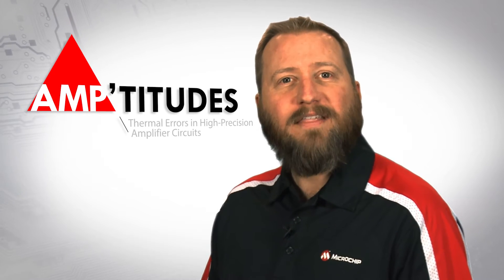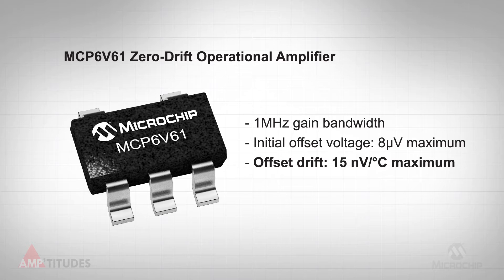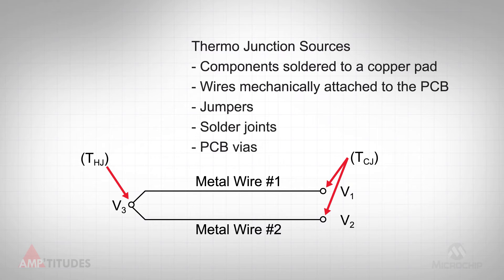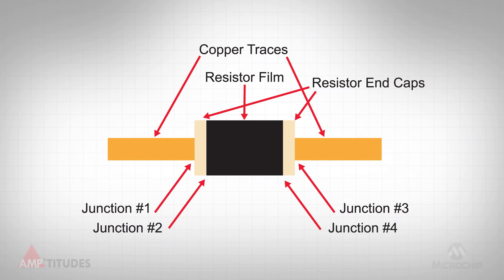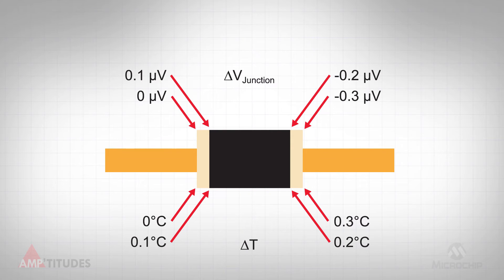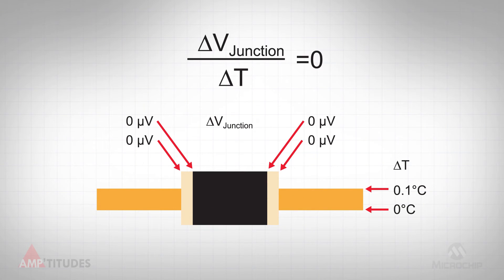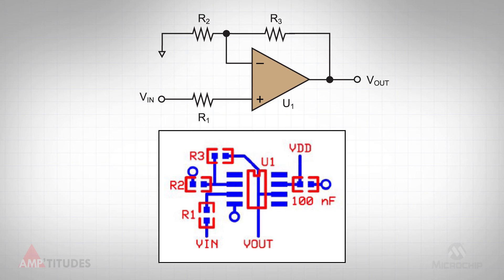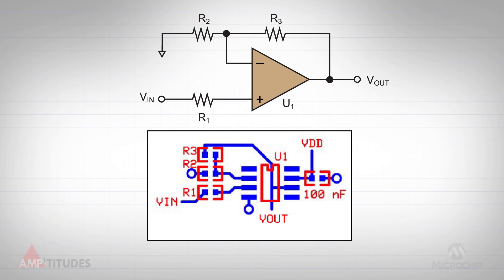Amp'titudes Episode 16 - Thermal Errors in High-Precision Amplifier Circuits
A review of thermal related errors in high precision amplifier circuits and how to minimize them with proper PCB layout techniques.